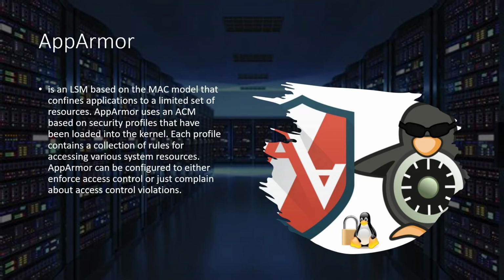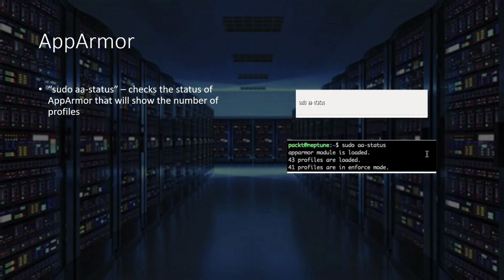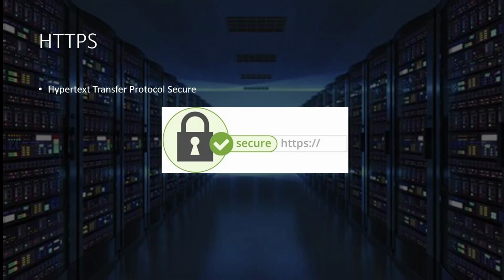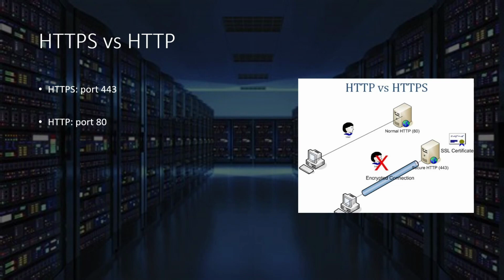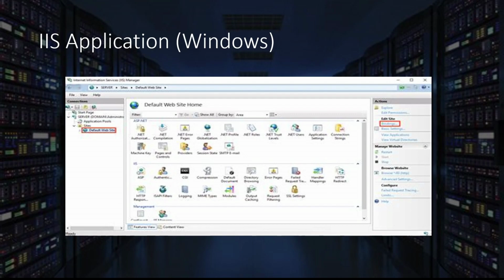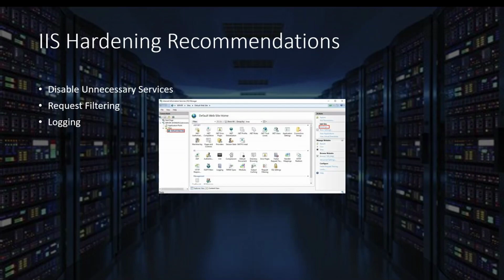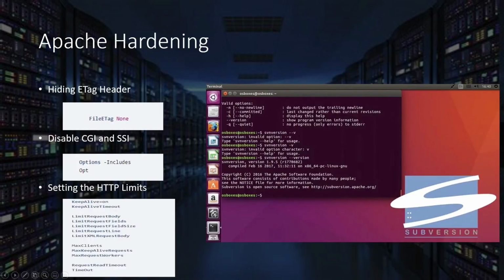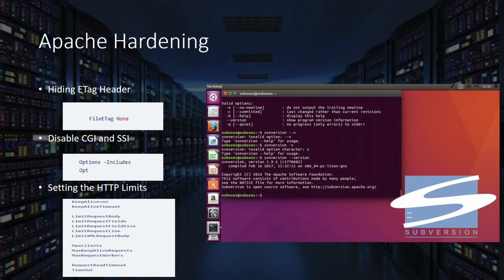AppArmor and HTTPS